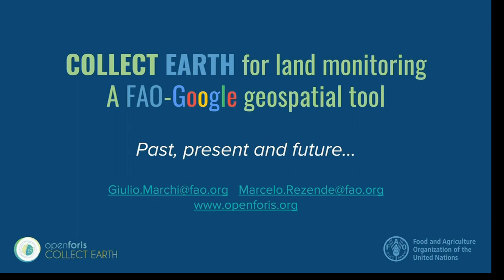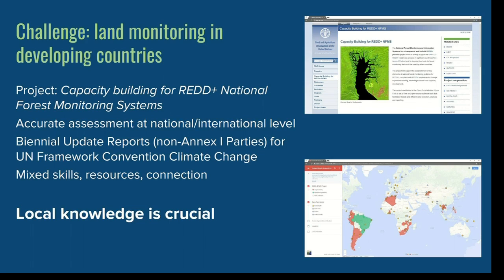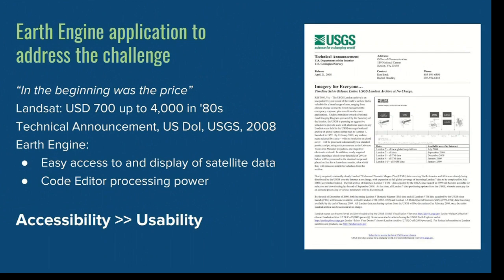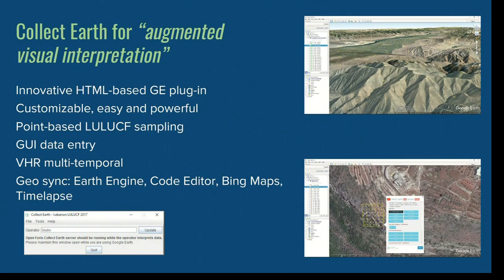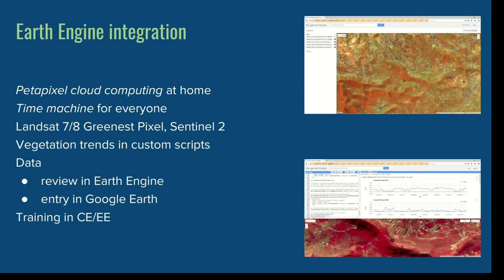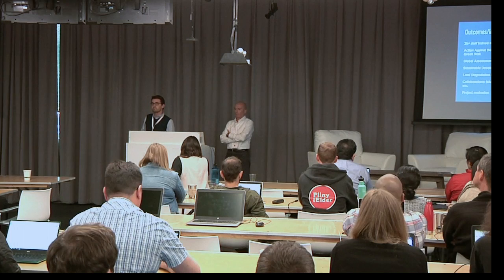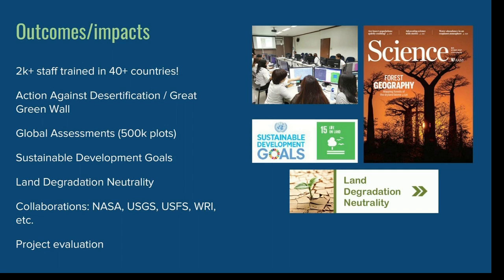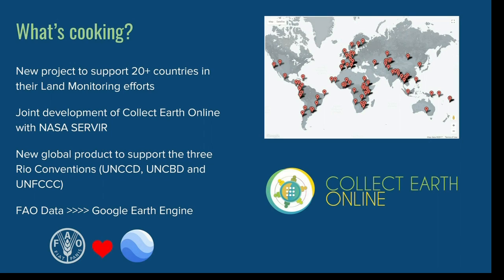Geo for Good User Summit 2017: Giulio Marchi and Marcelo Rezende, UN FAO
Collect Earth; Earth Engine in developing countries with free and open source land monitoring